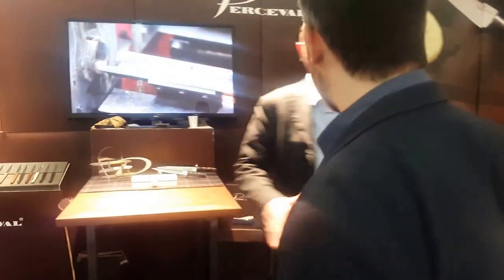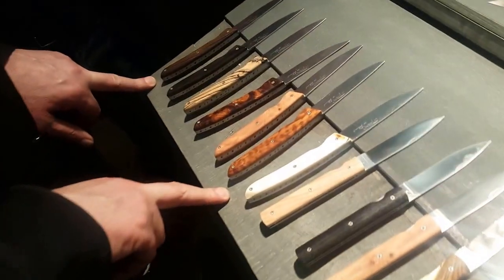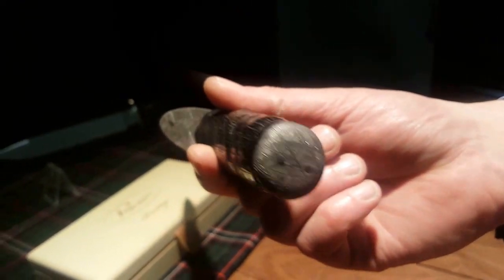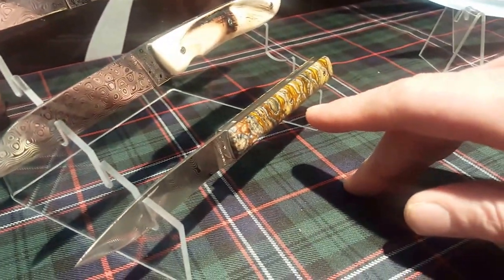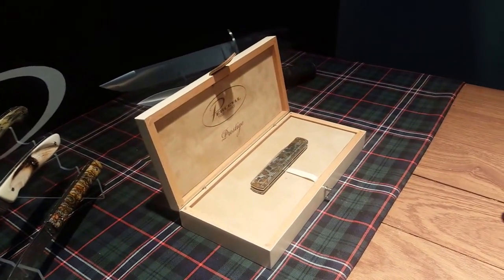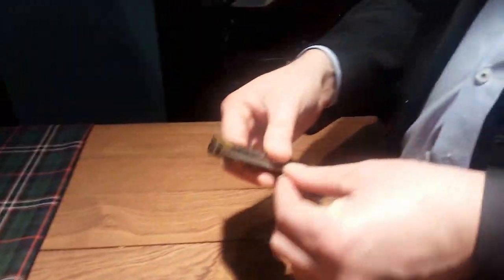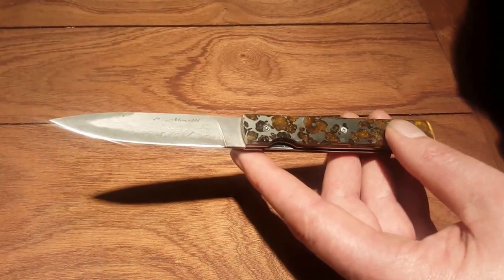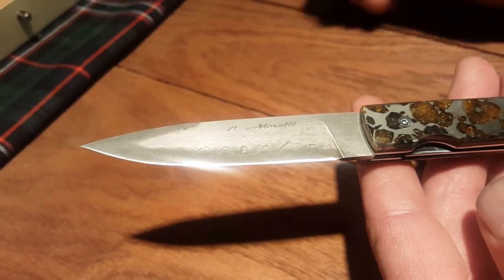Atelier Perceval - The maybe most expensive Folding Knife | Messer Wien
Atelier Perceval Besitzer Yves Charles hat uns auf der Ambiente 2017 einige Neuheiten seiner Firma gezeigt. Darunter das vielleicht teuerste Taschenmesser der Welt.

Atelier Perceval Owner Yves Charles showed us the latest products at Ambiente 2017. Among them the may most expensive folding knife worldwide.